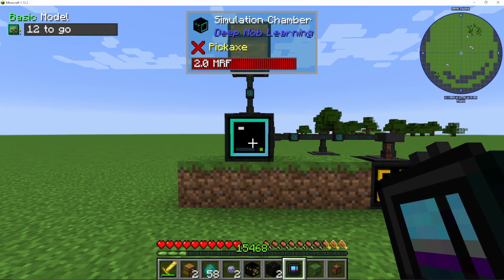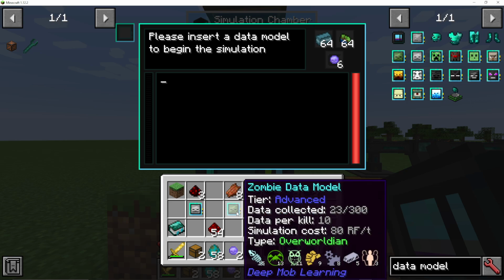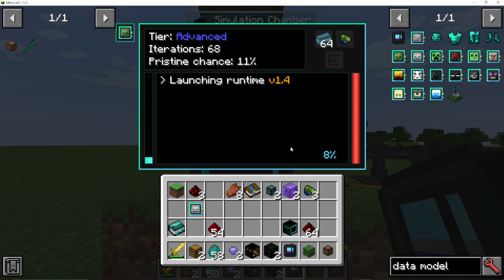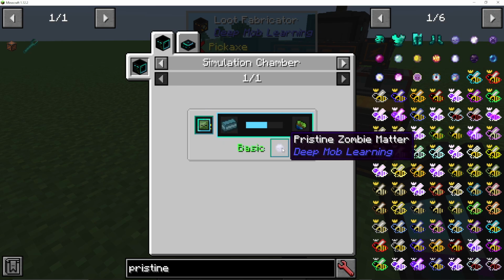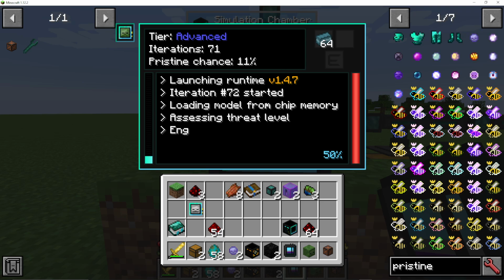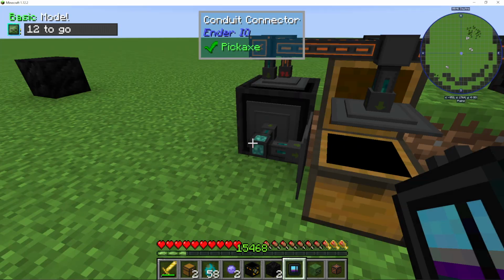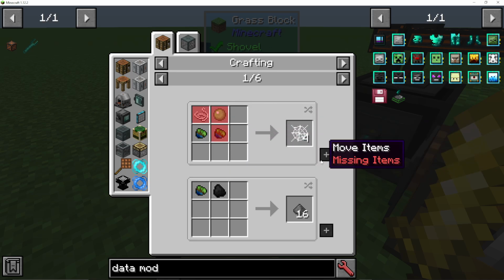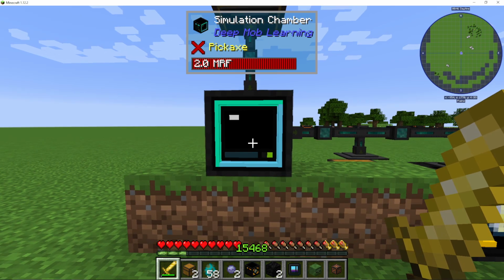How To Use The Simulation Chamber In Hostile Neural Networks / Deep Mob Learning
I show you How To Use The Simulation Chamber In Hostile Neural Networks/  Deep Mob Learning